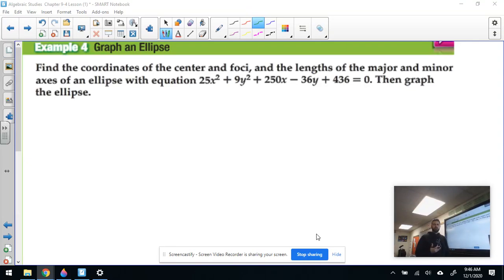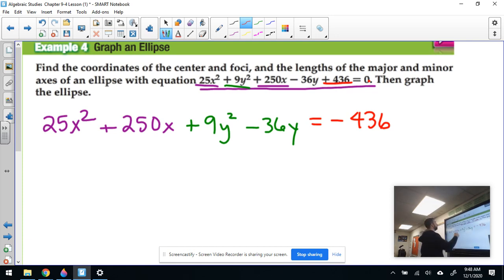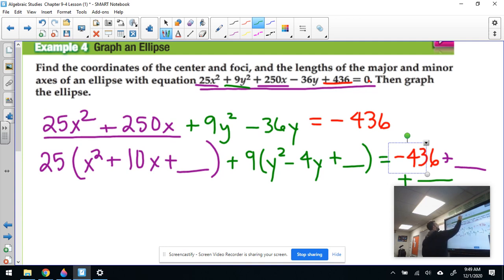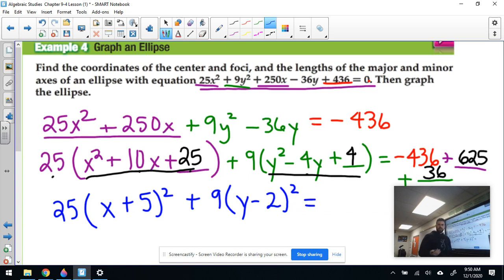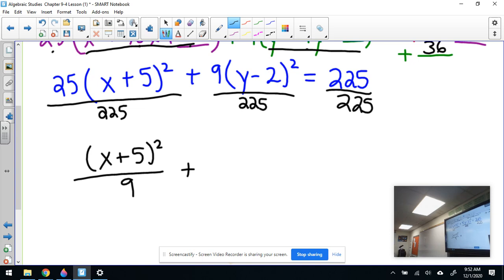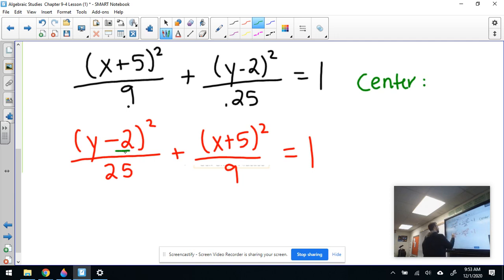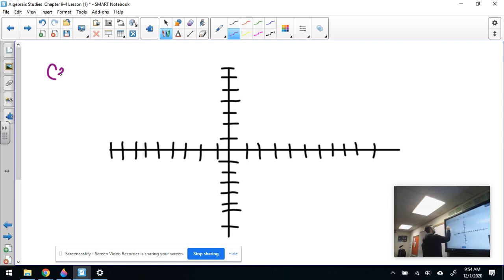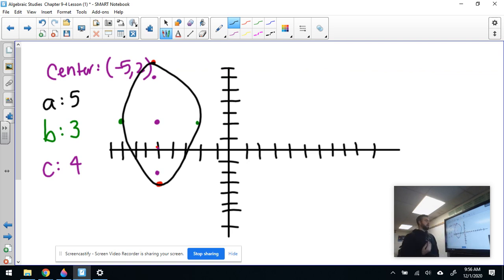Section 9.4: Example 4